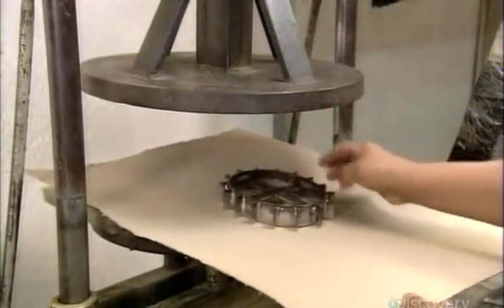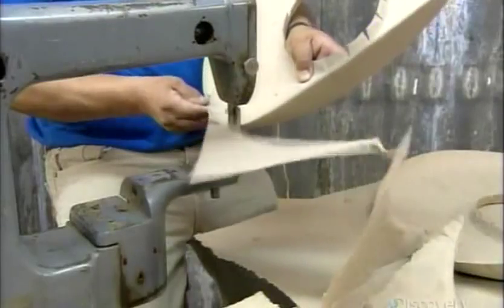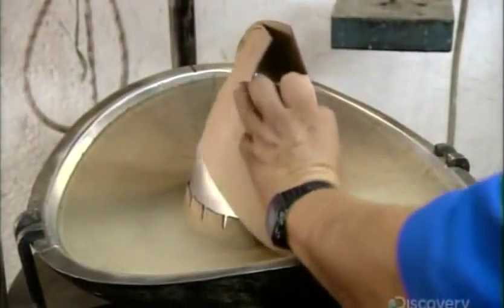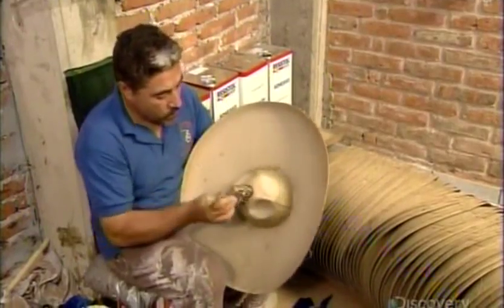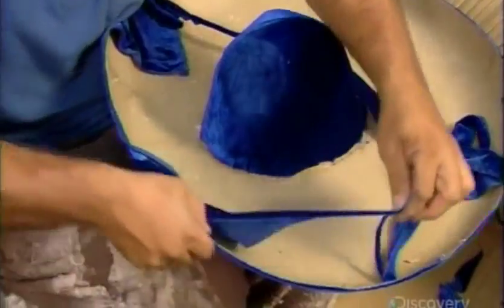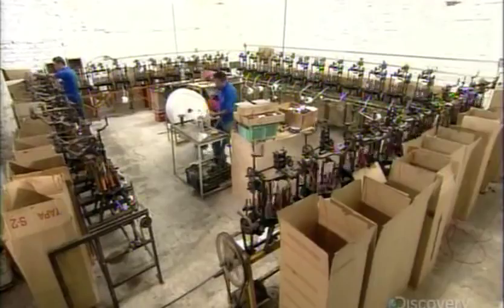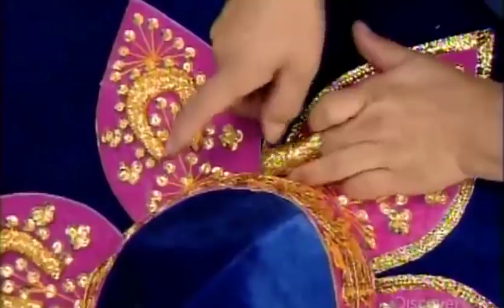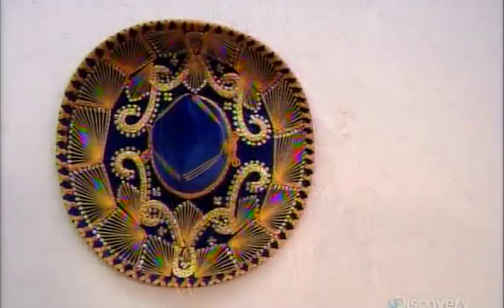How It s Made Decorative Sombreros